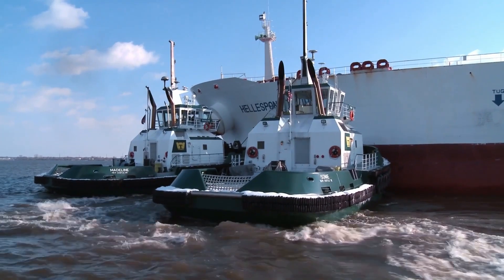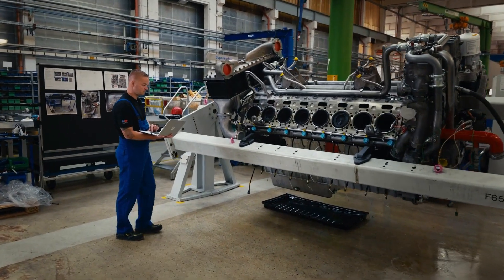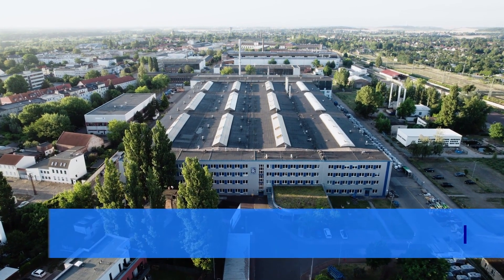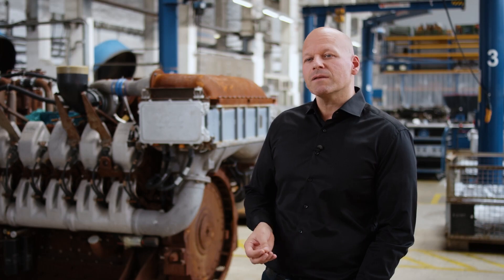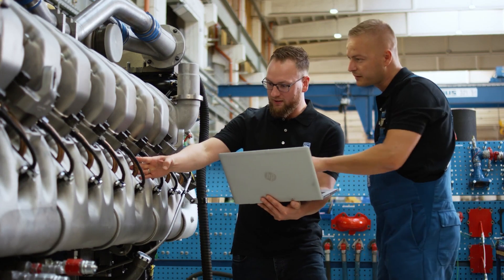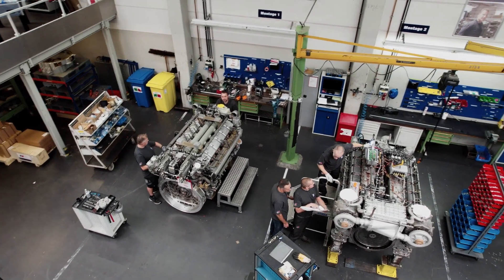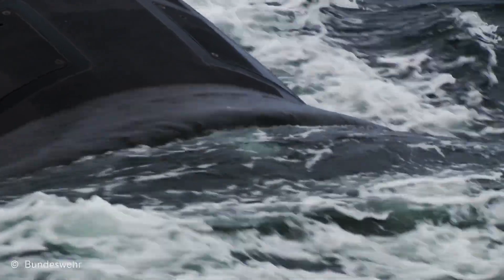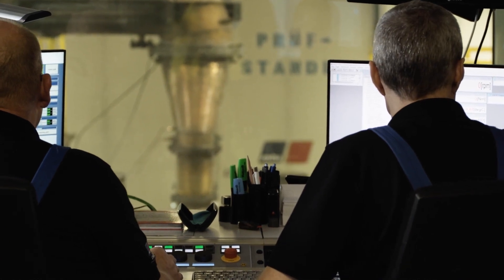Remanufacturing & Overhaul Solutions Marine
Whether ferries, tugs or any other vessel type: downtimes should be kept as short as possible. With our reliable engines, which are already installed in many ships, we ensure this. But even when the engine is nearing the end of its life cycle, that's not the end: We support customers throughout the entire life cycle and, at the end of it, give the engine a second or even third chance for use with our overhaul solutions.
Find out from our experts in the video what is behind our portfolio.